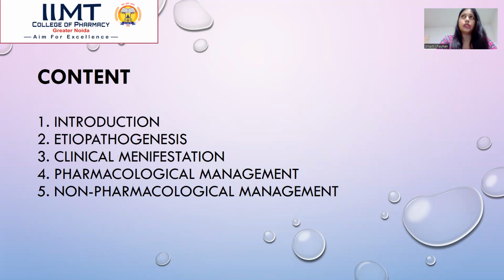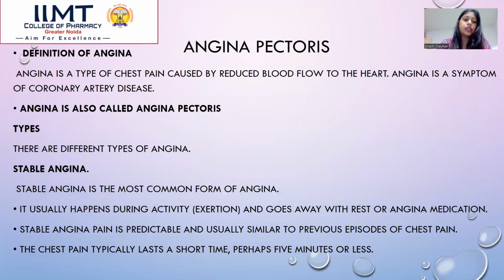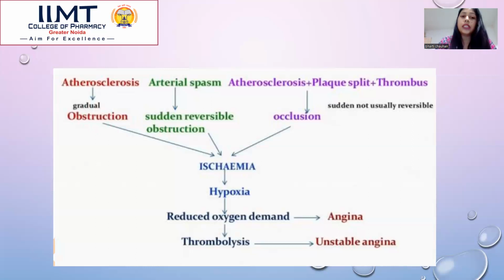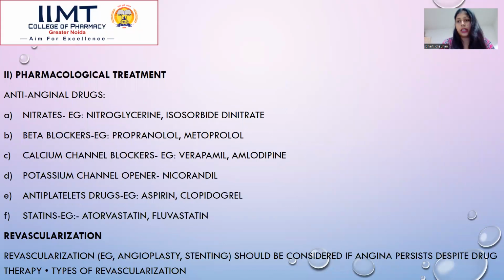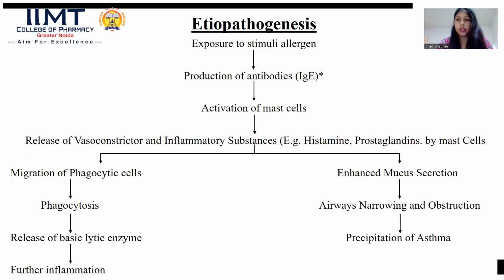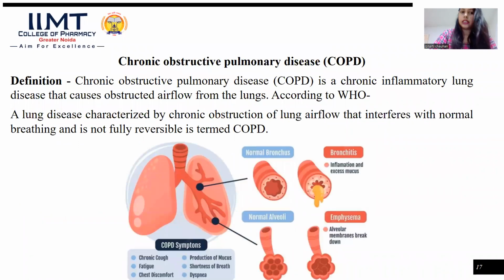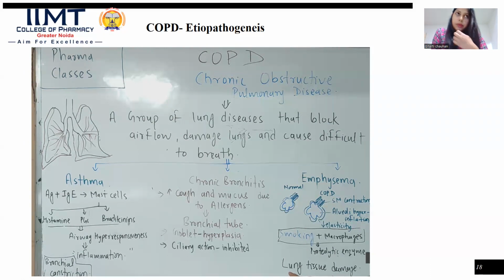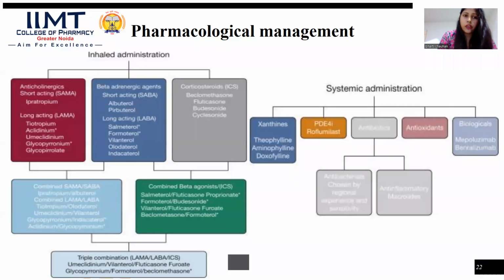Angina Pectoris, Asthma and COPD | B.Pharm | D.Pharm | IIMT College of Pharmacy, Greater Noida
Lecture on "Angina Pectoris, Asthma and COPD" by Ms. Bharti Chauhan , Assistant Professor, IIMT College of Pharmacy, Greater Noida.
Angina pectoris, asthma, and COPD are all conditions that can affect your health, and they
can be associated with each other:
Angina pectoris
This condition occurs when your heart muscle doesn't get enough blood and oxygen, which
can be a symptom of coronary artery disease (CAD). Studies have shown that people with
asthma or COPD have an increased risk of developing angina pectoris.
Asthma
Asthma can cause hypoxemia, or a lack of oxygen in the blood, which can be a reversible
cause of death. During asthma attacks, the British Thoracic Society recommends
administering oxygen to patients, especially if they're also taking nebulized beta-2 agonists.
COPD
Even mild-to-moderate cases of COPD can increase the risk of heart disease and heart
failure. Short-acting bronchodilator inhalers are often the first treatment for COPD, as they
help relax and widen your airways.
Asthma-COPD Overlap Syndrome (ACOS)
This condition occurs when someone has features of both asthma and COPD, and it can
make breathing more difficult. People with ACOS tend to have more severe symptoms and
more frequent exacerbations than people with asthma or COPD alone.
Smoking can increase the risk of developing ACOS and make symptoms worse.